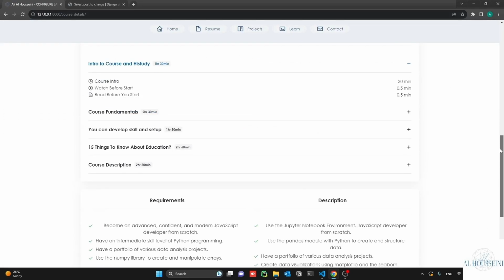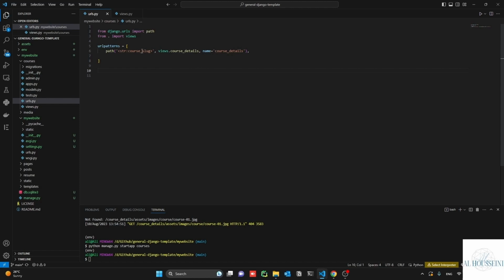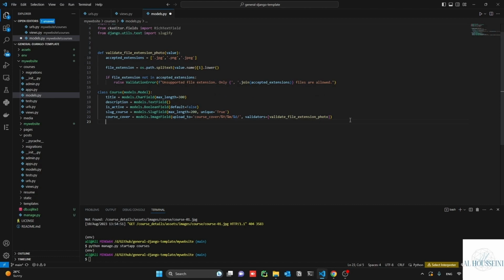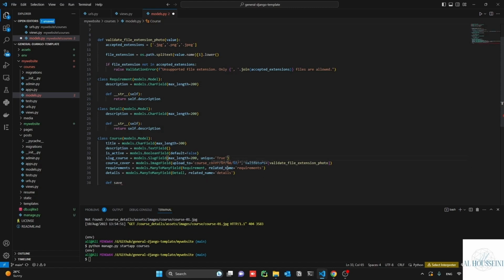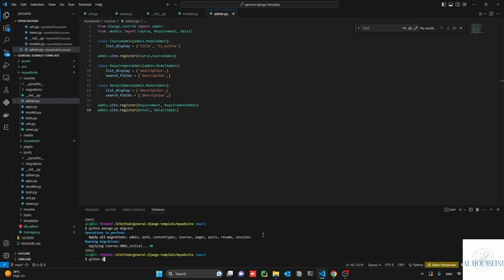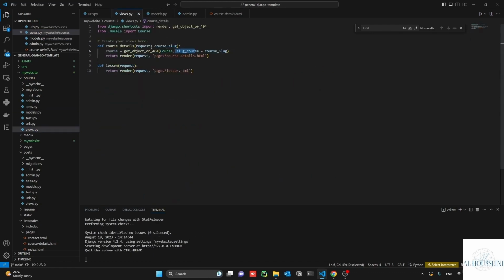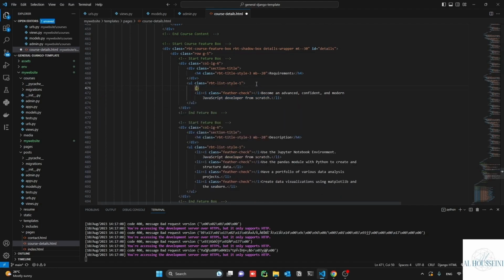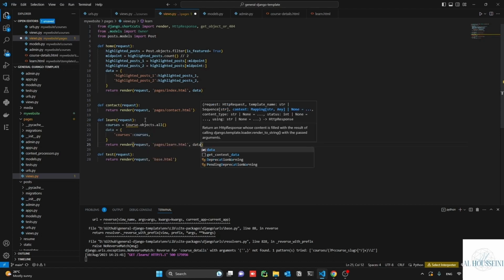Build This Website 19 - Initializing Courses